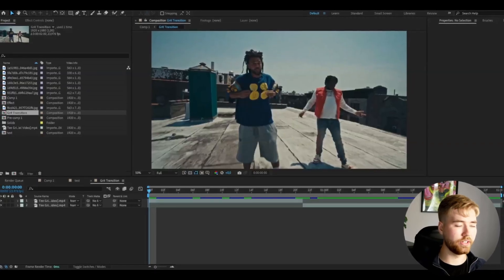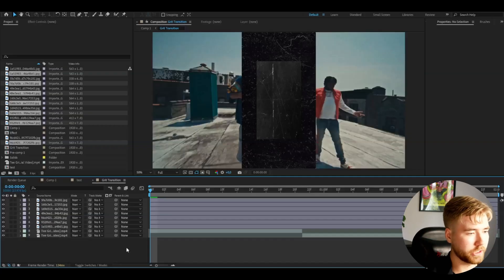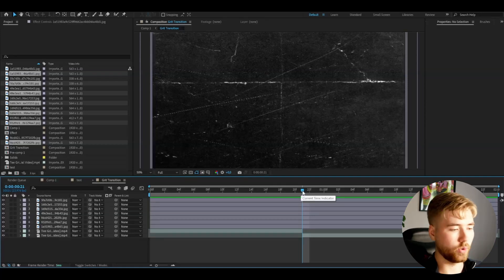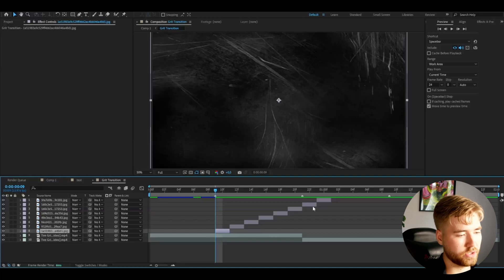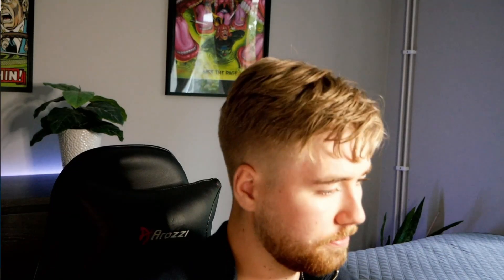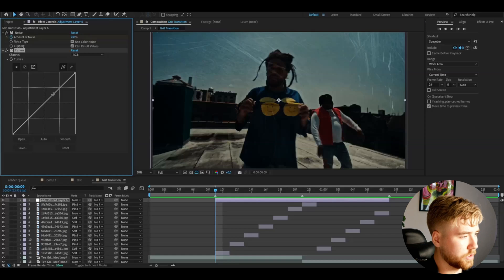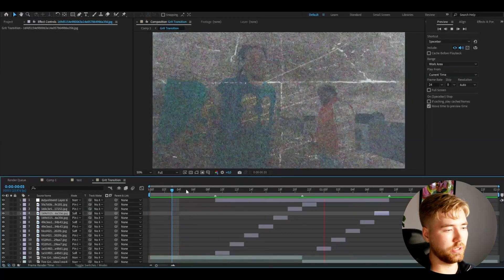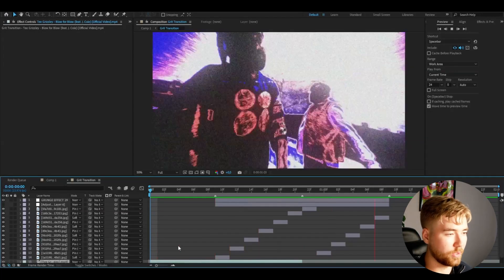How To Make A Gritty Transition In After Effects (NO PLUGINS)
In todays video Pelle is showing you guys how to make the Grunge Title Card in Adobe After Effects. Hope you guys enjoyed the video!